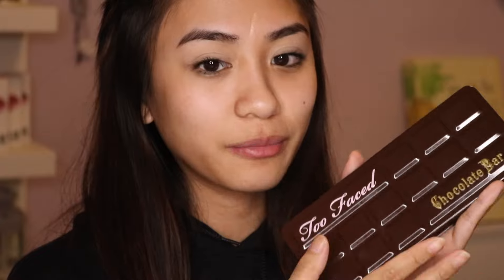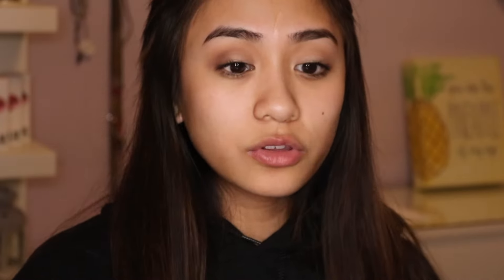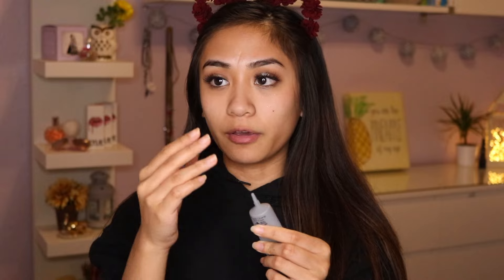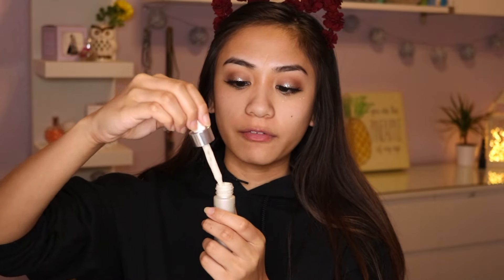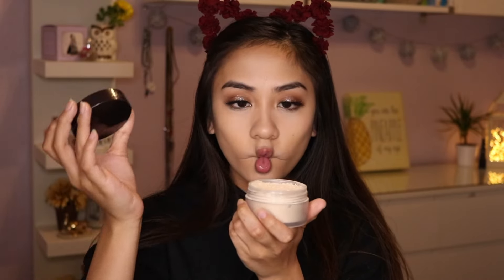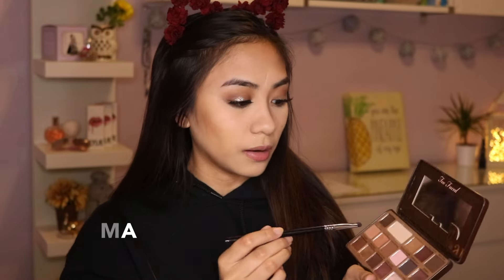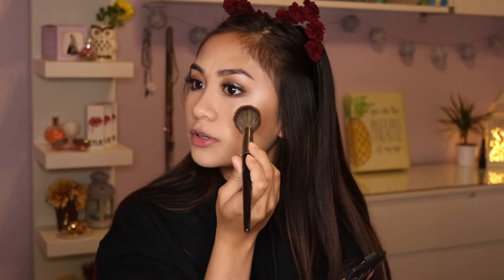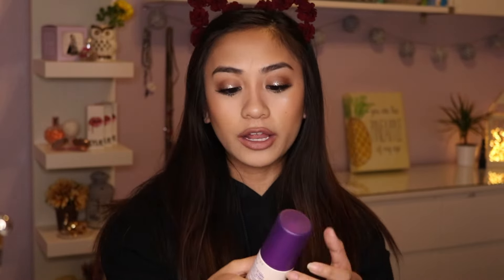BRONZE & GOLD HALO EYE // Jessica Q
***OPEN FOR FREE COOKIES (& LINKS)***

Ha... No cookies for you..

Seriously though... Here is a video where I show you a tutorial on an easy, brown, gold halo eye look! I hope you enjoy it.

Stila Magnificent Metals Glitter and Glow Liquid Eyeshadow in Kitten Karma

C O U P O N   C O D E S   A N D   L I N K S

Sign up for ebates:
Earn MONEY for shopping online!

*** I do receive commission from some of these links, but if you’re not comfortable using these links, I totally understand. 😇***

A: 16

A: I’m a sophomore in high school (10th grade).

Q: Are you Filipino?
A: For the 896th time, yes… I am filipino. 🇵🇭

Here (Lucian Remix)

I really had fun filming this easy makeup tutorial video. I hope you enjoyed this easy makeup tutorial video. I will make more easy makeup tutorial videos.

If you read this, you get cookies. Congrats. 🍪🍪🍪